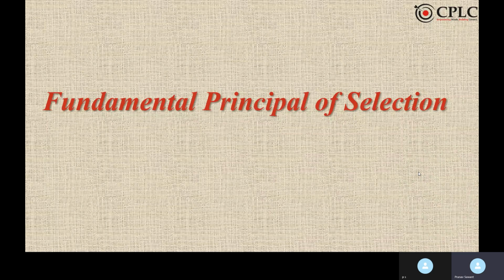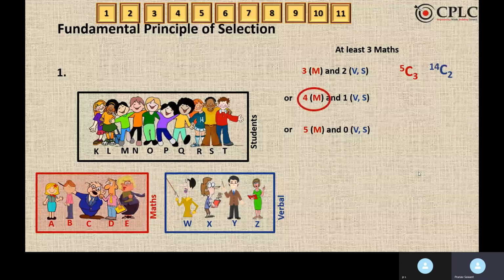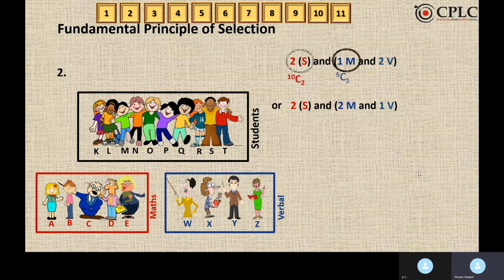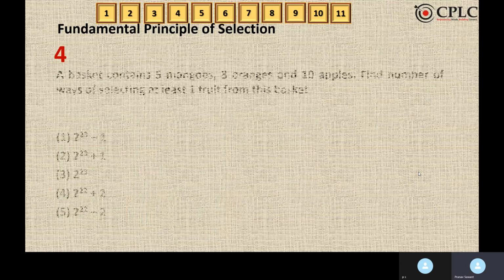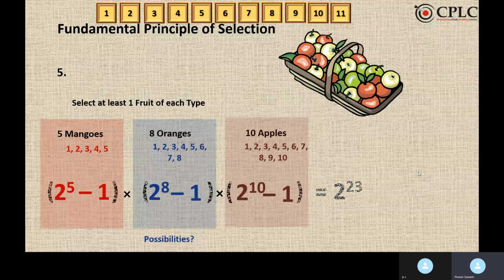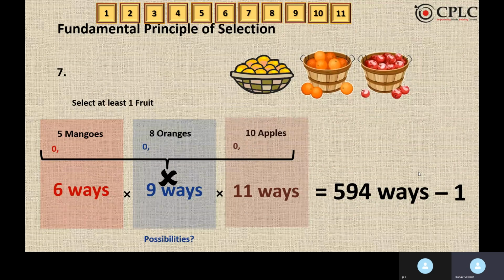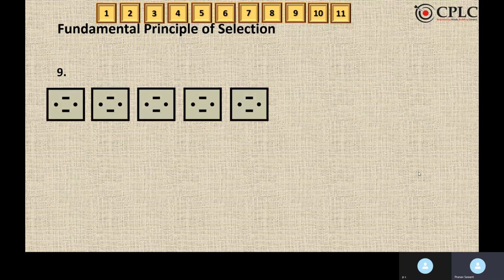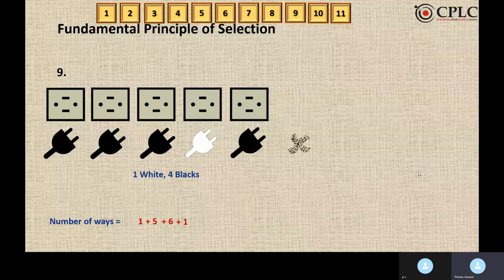Fundamental Principal of Selection | EOL